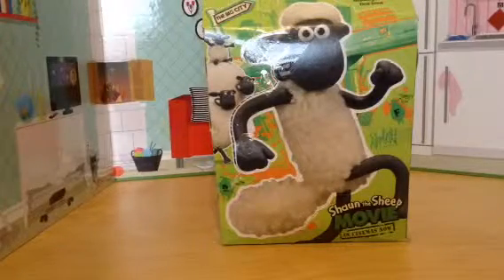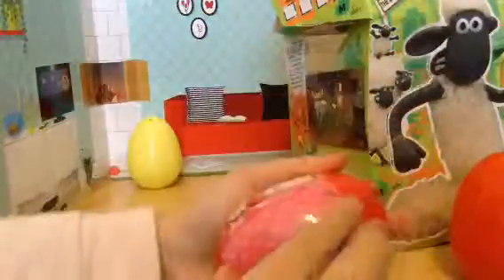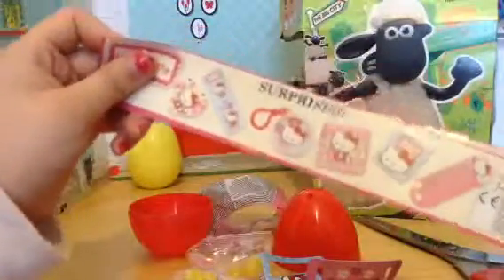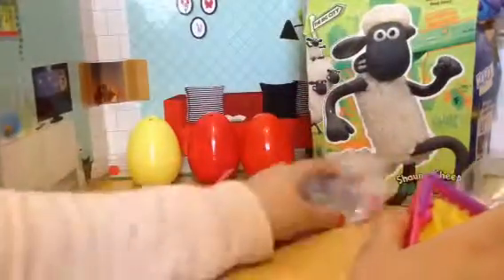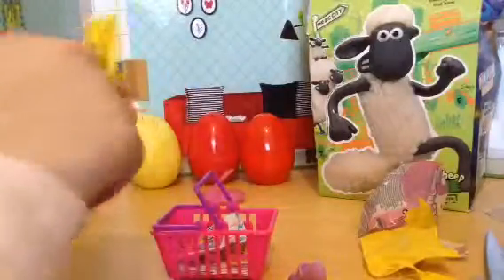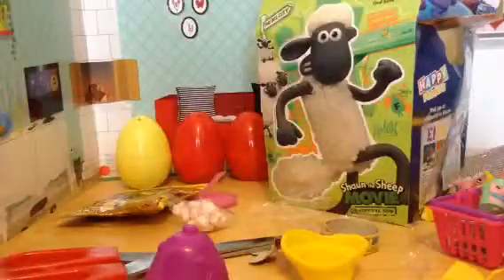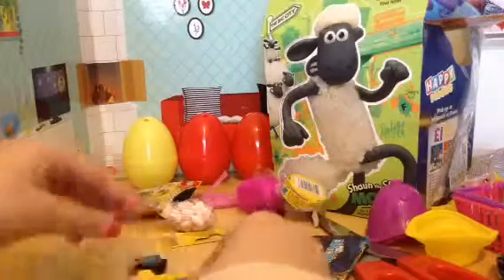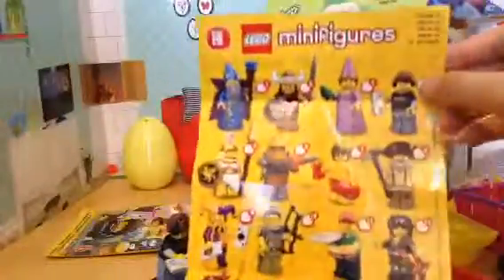Surprise bag video